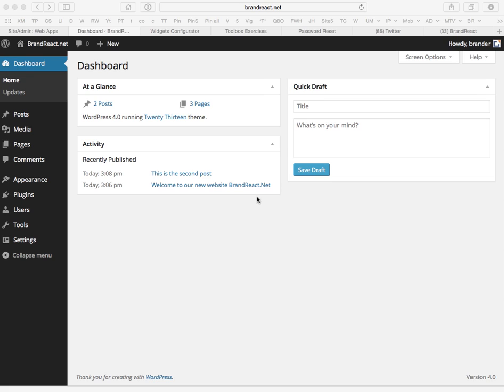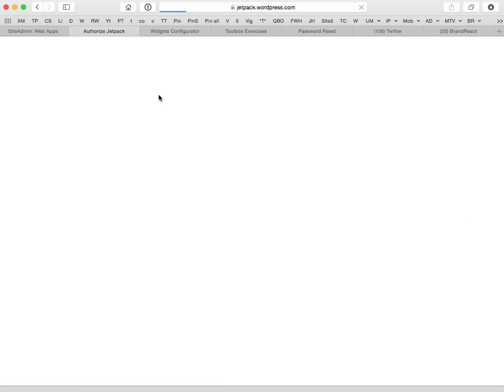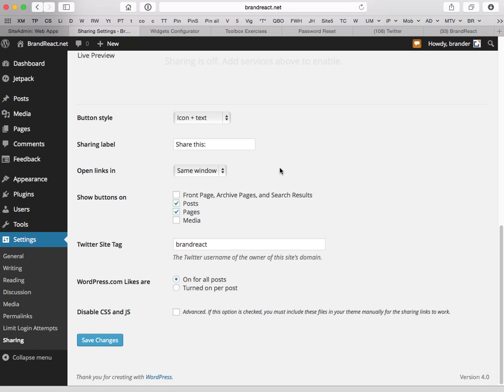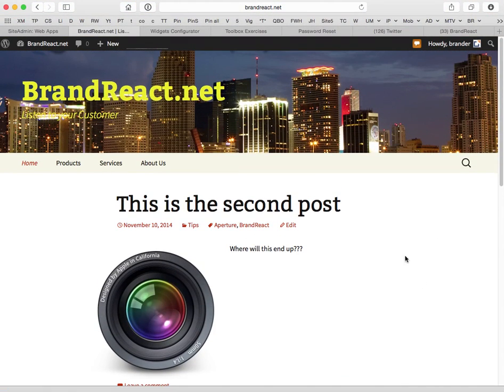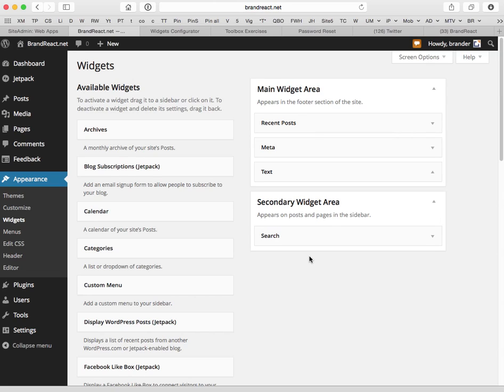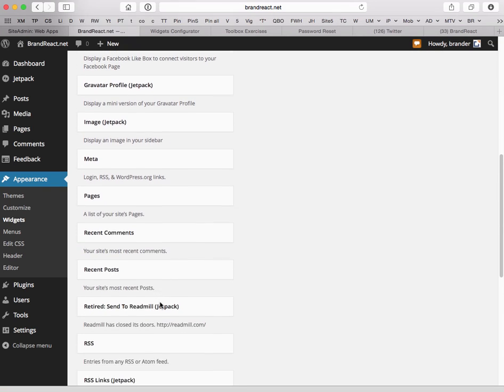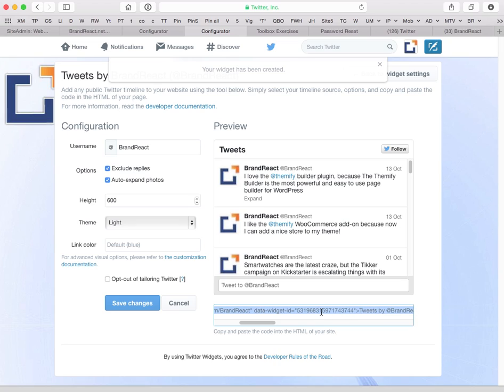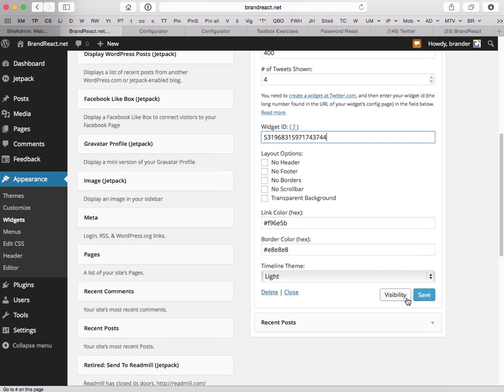Installing WordPress Part03 - JetPack & Widgets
This is a short tutorial on JetPack and Widgets in a WordPress website. This is part 3 of a series of video tutorials.